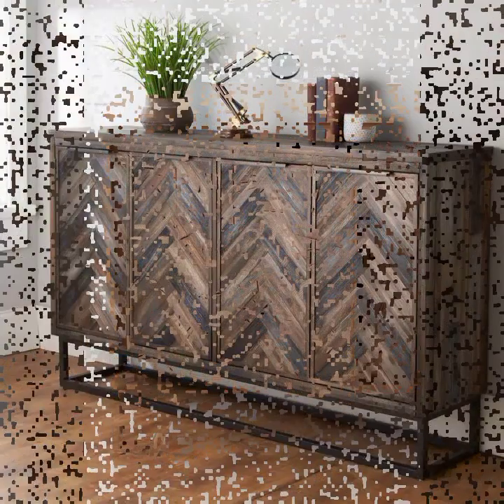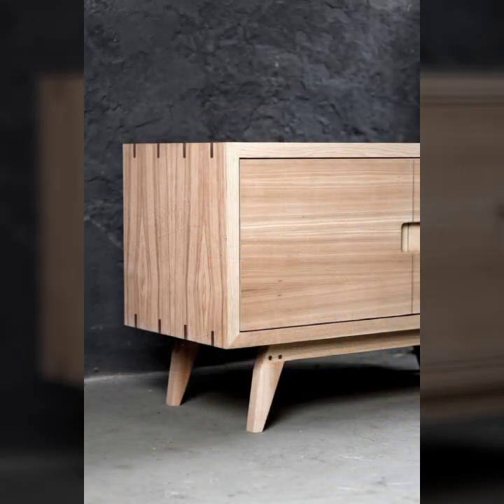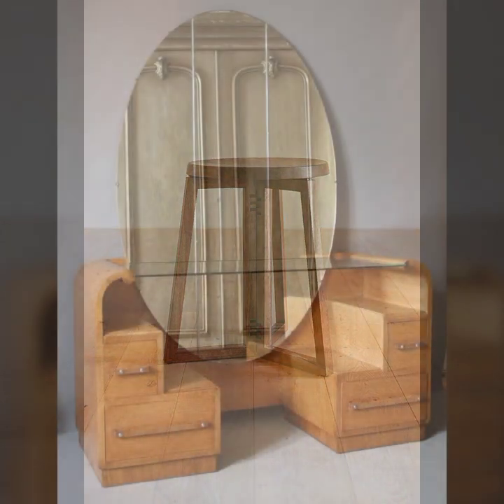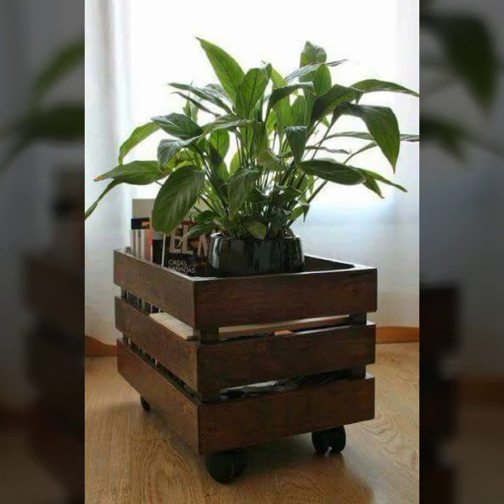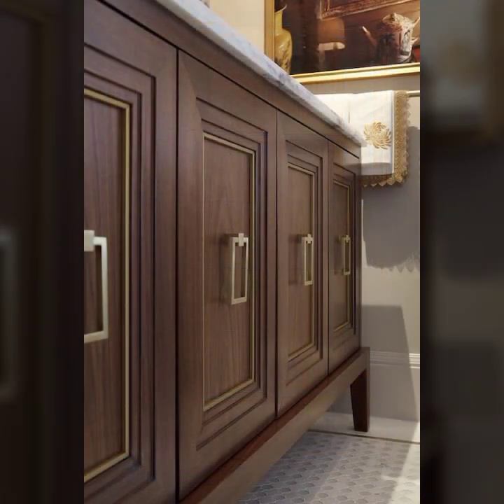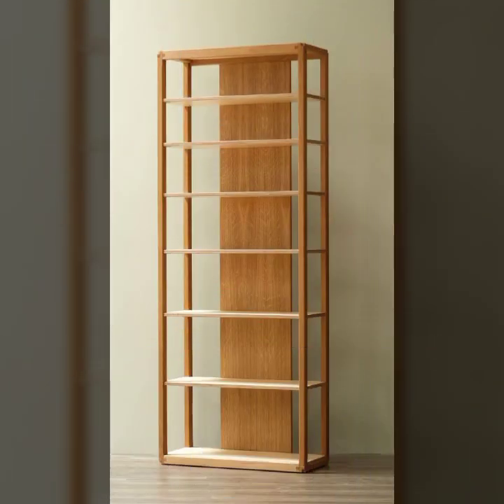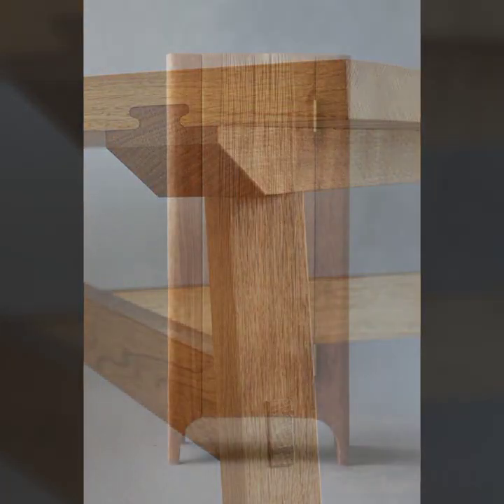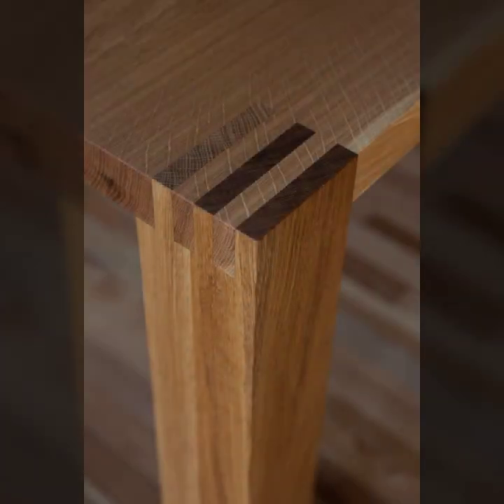Top 50 Highly Running Ideas Of Most Attractive Wooden Furniture Design